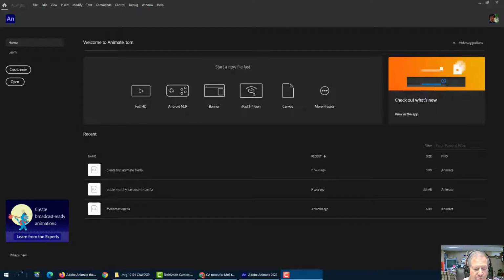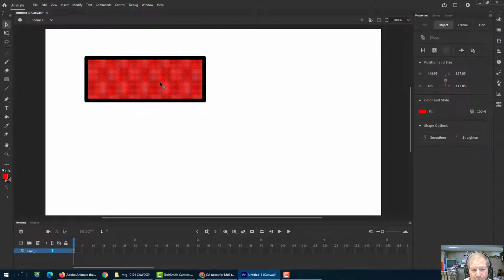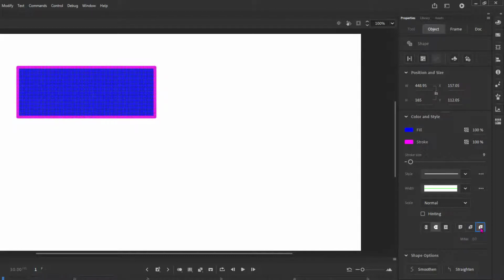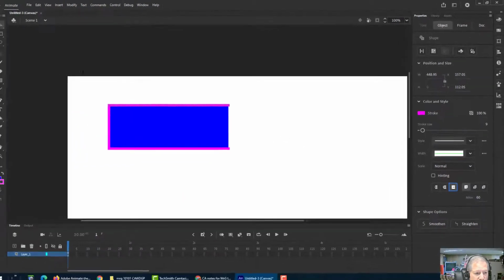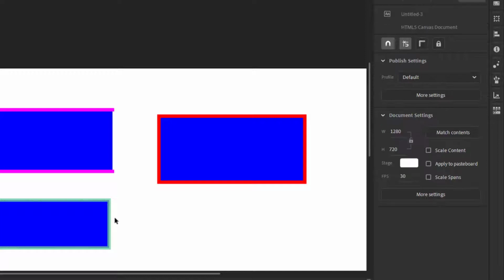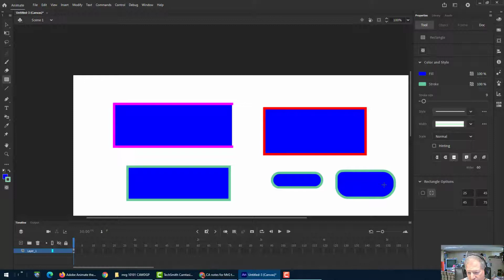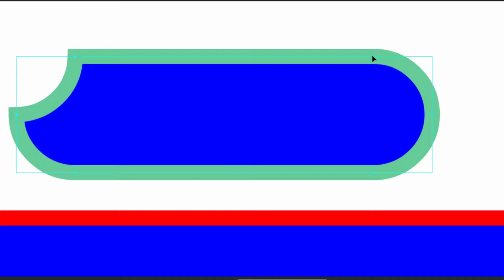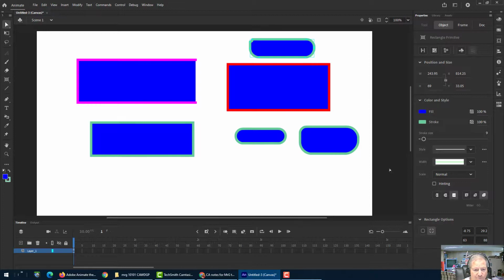create rectangles in animate 2022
Mr. Guarino from Harrison High School teaches his students how to create rectangles in Adobe Animate 2022.